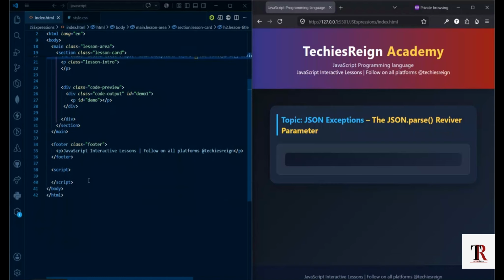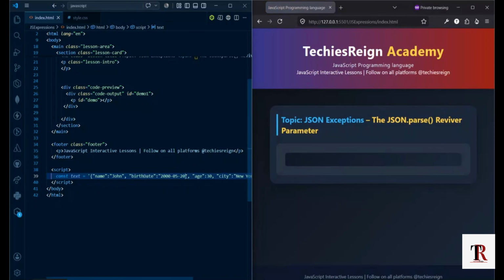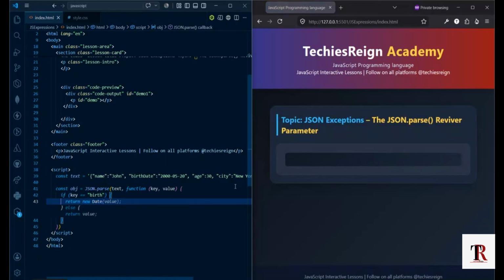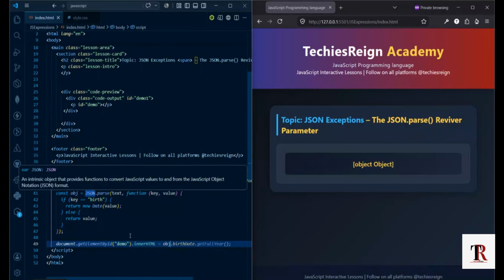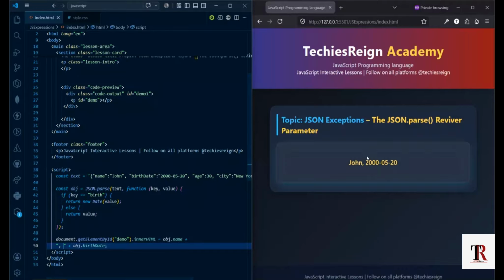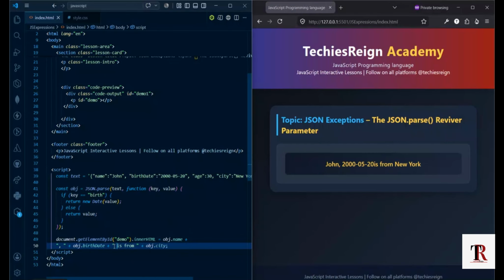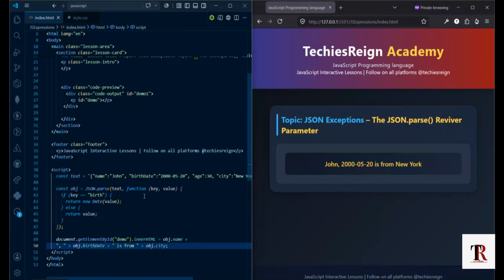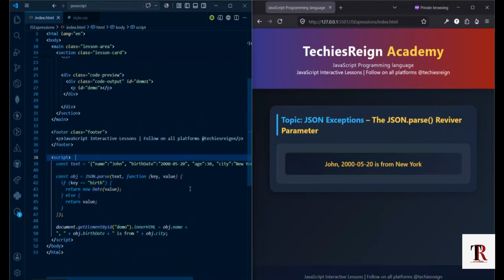JSON Exceptions - The JSON Parse Reviver Parameter